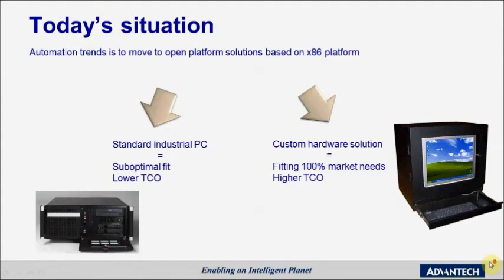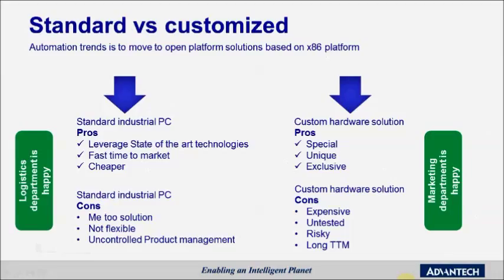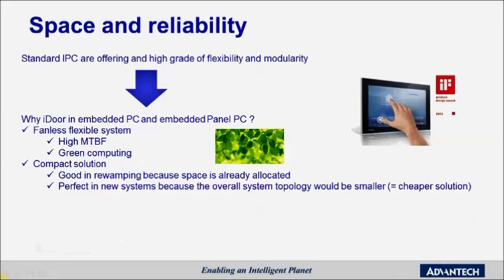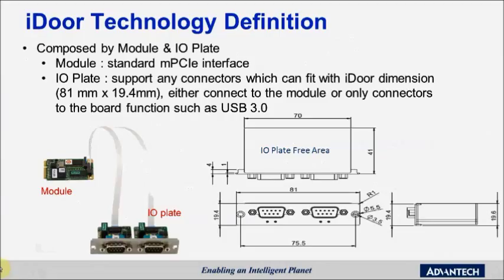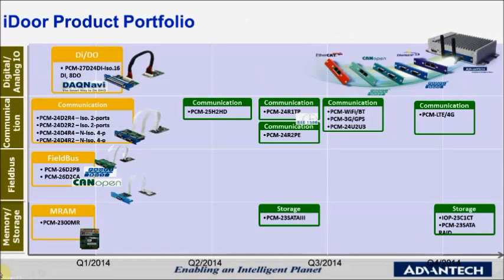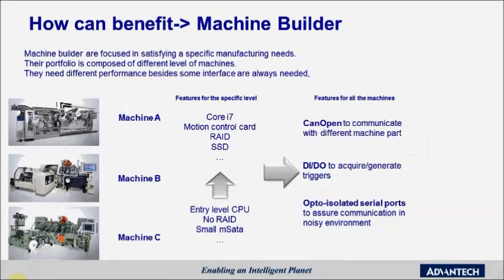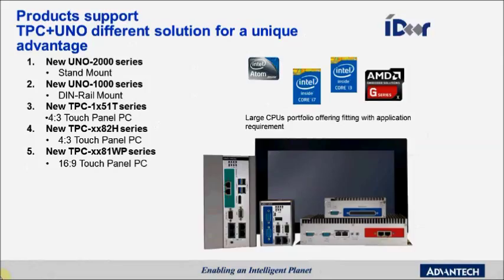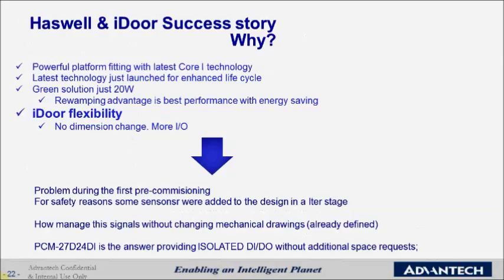Leading Industrial PC Trends -- Advantech's New iDoor Technology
In a rapidly changing age, there is a massive need of a platform with both flexibility and stability. Such a platform is now emerging. The transformation of Advantech's industrial computing platform is evolving from standard products to highly industrial centered models. With Advantech's new iDoor technology, we are able to realize this idea through different I/O port configurations to meet the various requirement of many specific applications.